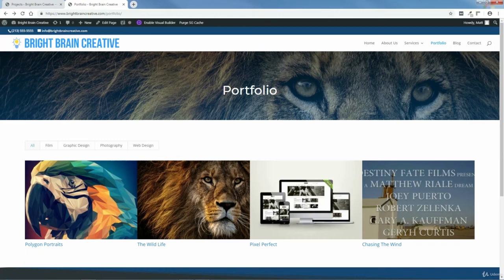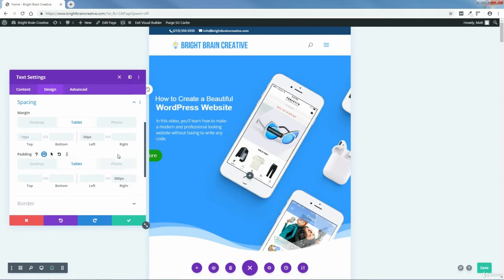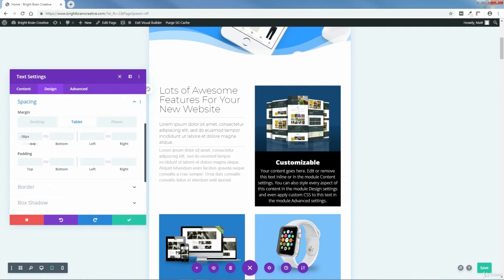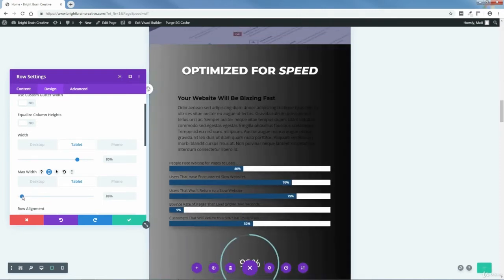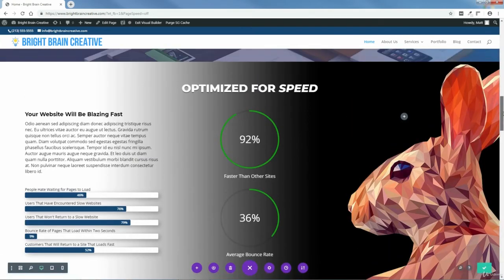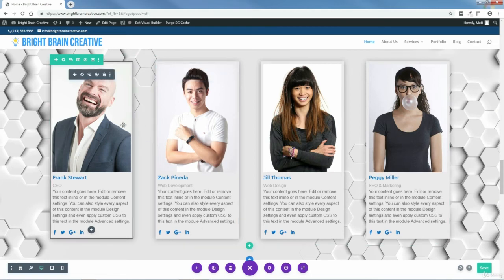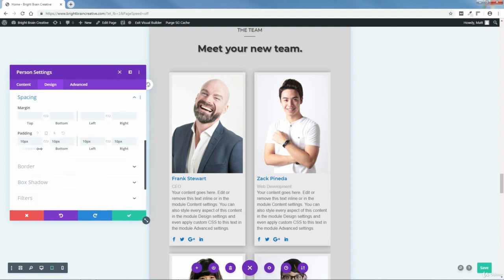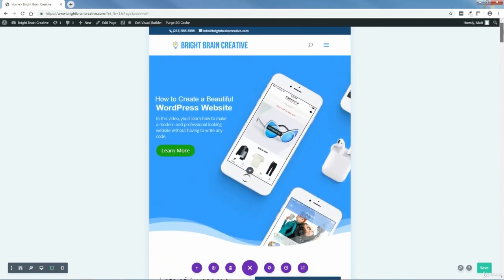How To Optimizing Your Website for Tablets in 2020?